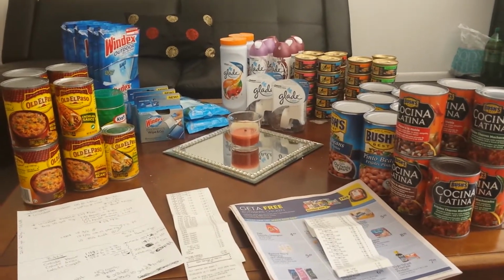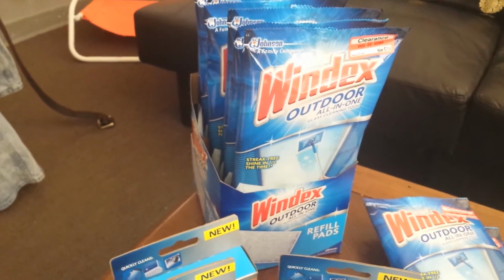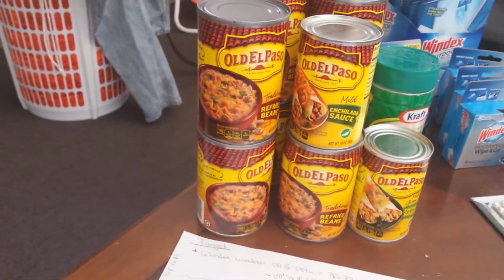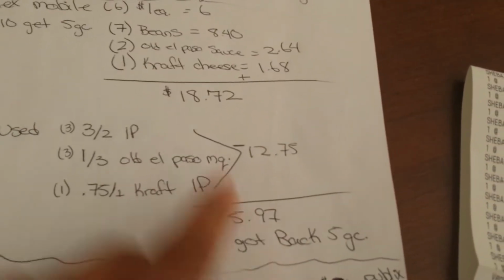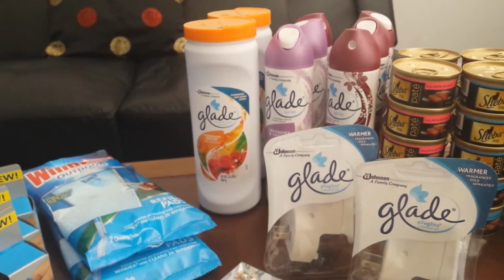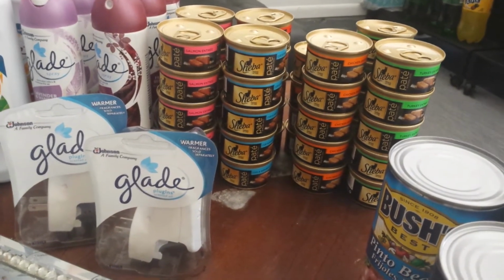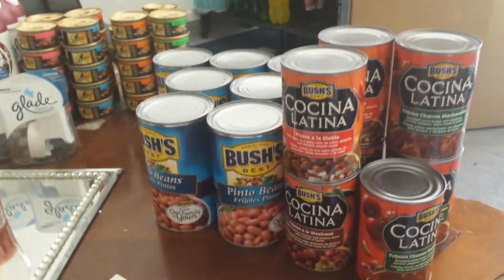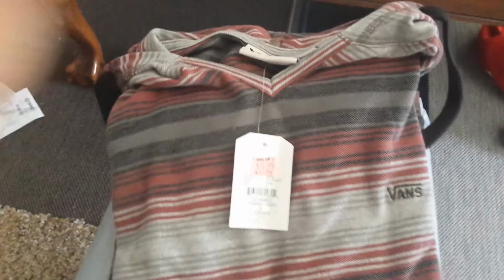Couponing- 1/25/15 publix & target